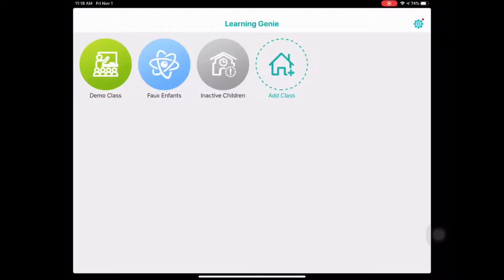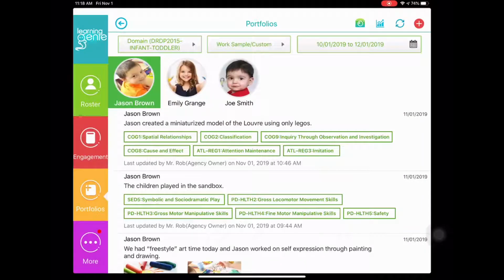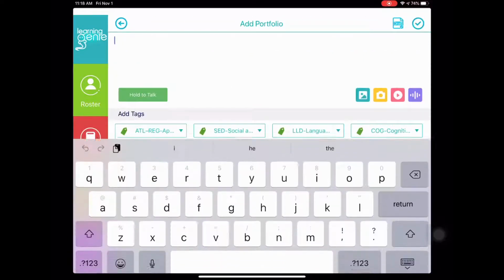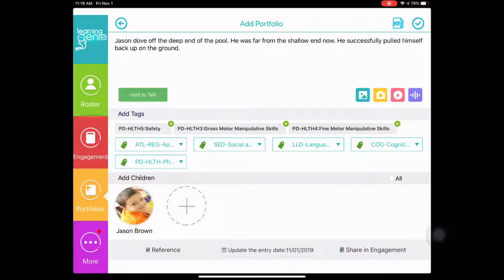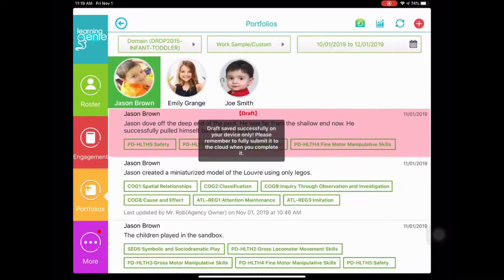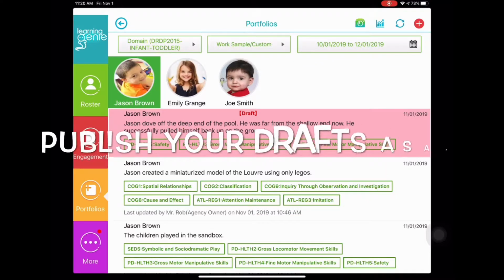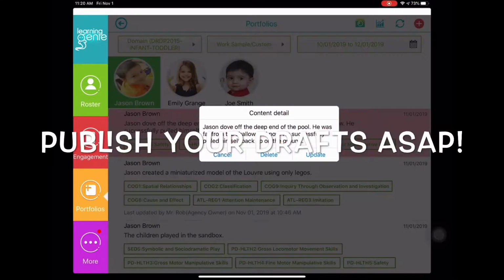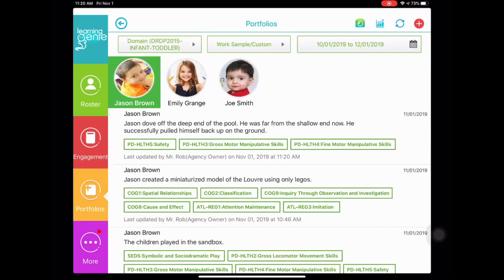Educator App | Lightning Draft Feature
This video goes over the lightning draft feature on the Learning Genie educator app.